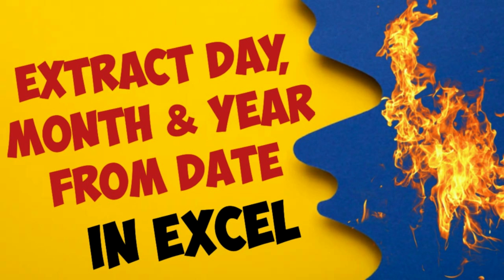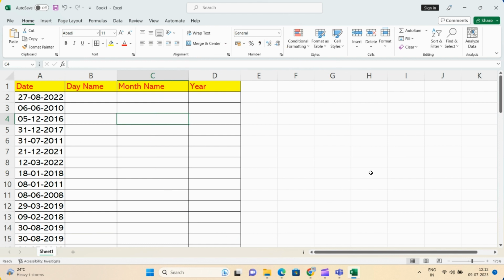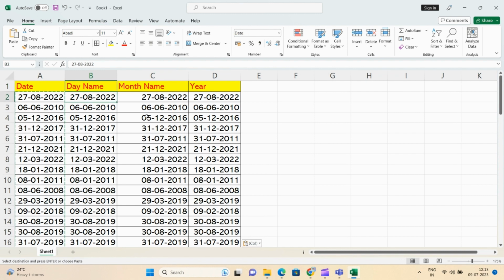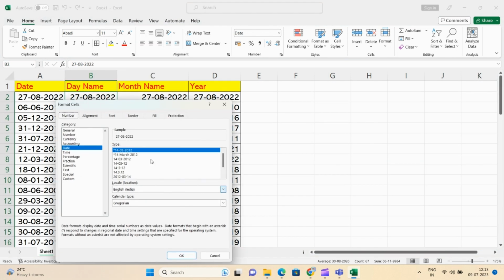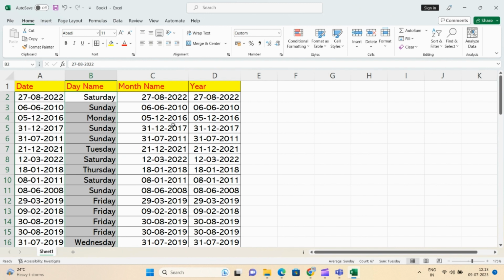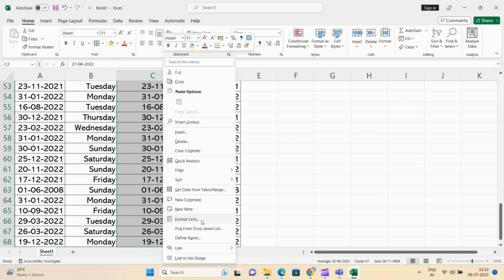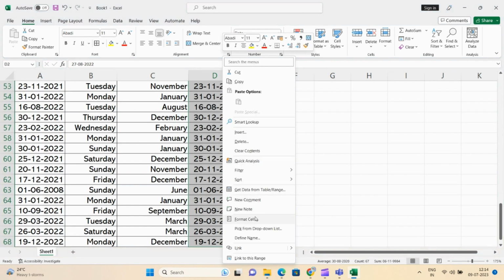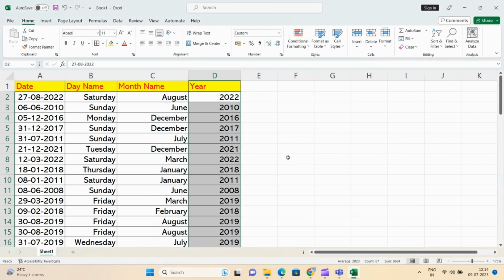Extract Day, Month & Year from date in Excel | Digital Learning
This video will help you in understanding how to Extract Day, Month & Year from date in Excel